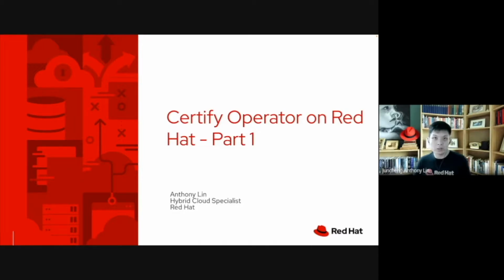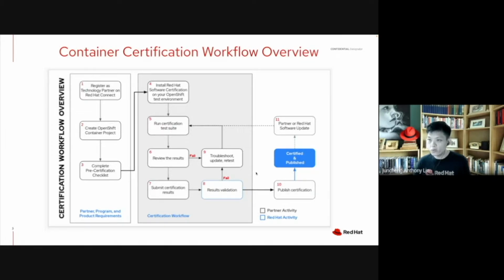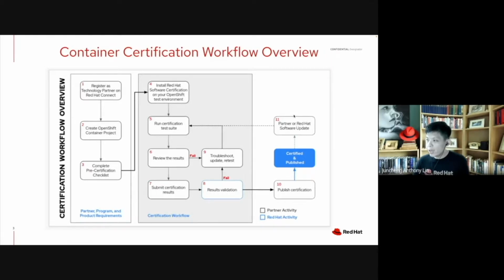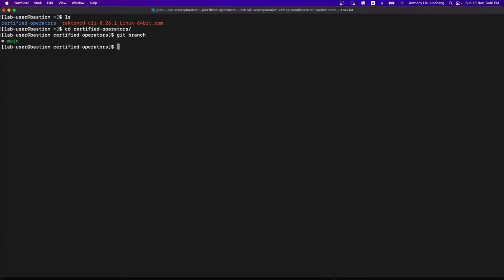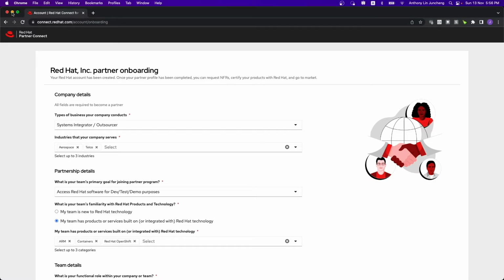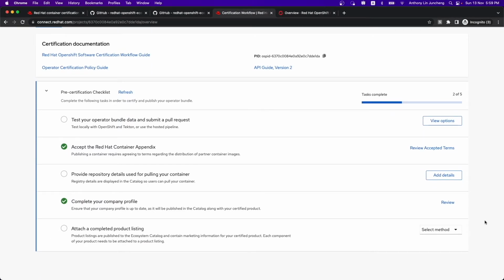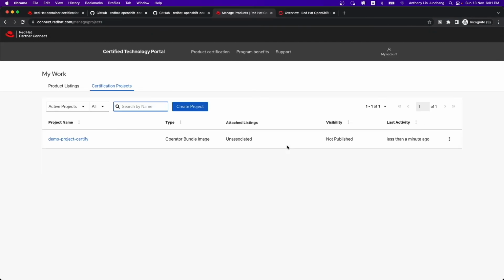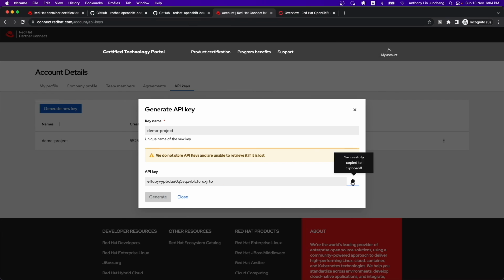Red Hat Partner Onboarding - Openshift Operator Certification (Part 1)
One of the biggest challenge in container world for the product owners, is for the customers to trust that containerized software[Operators] provided are Enterprise grade. To help solve this problem, Red Hat has provided an Operator certification pipeline.

We will be looking at the Container certification workflow at Red Hat in this video. The content is based on what Pramod (Principal Consultant at Red Hat) wrote in his blog (Part 1)